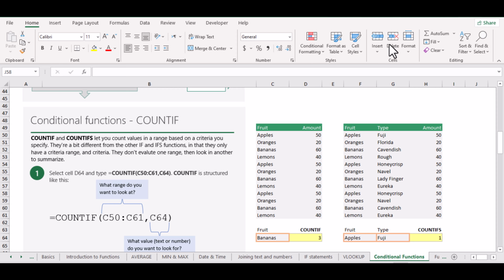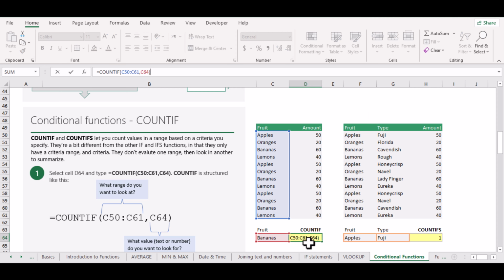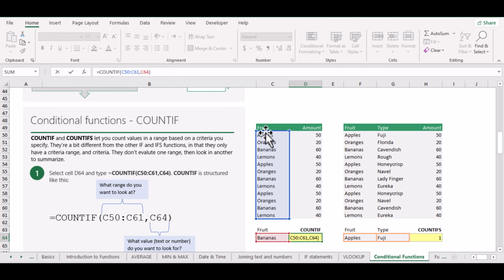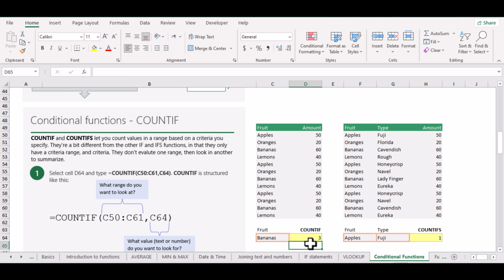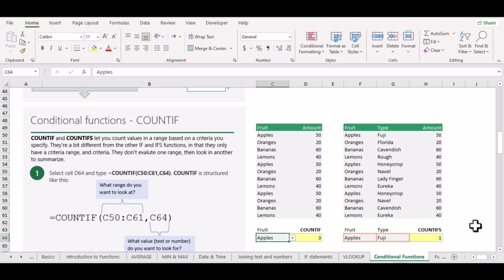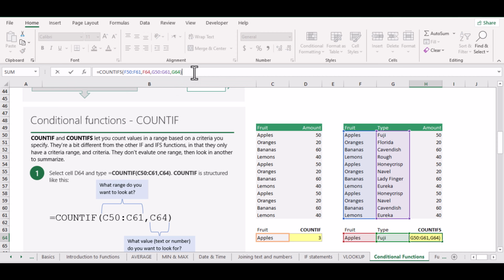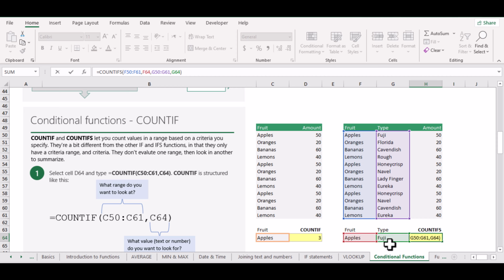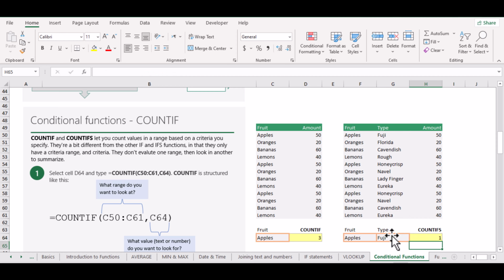COUNTIF and COUNTIFS in Excel |Conditional Functions in MS Excel-Part 2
COUNTIF and COUNTIFS let you count values in a range based on a criteria you specify. They're a bit different from the other IF and IFS functions, in that they only have a criteria range, and criteria. They don't evalute one range.